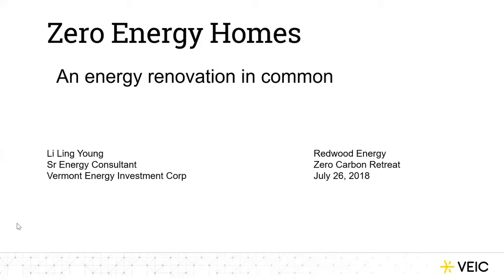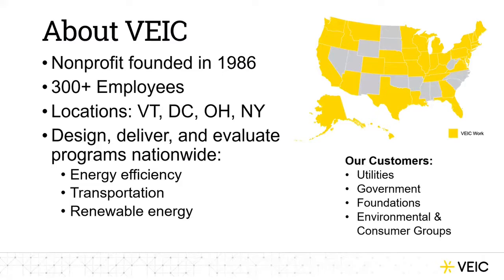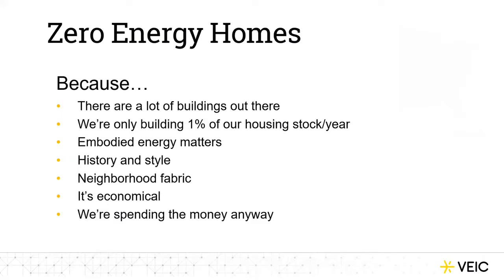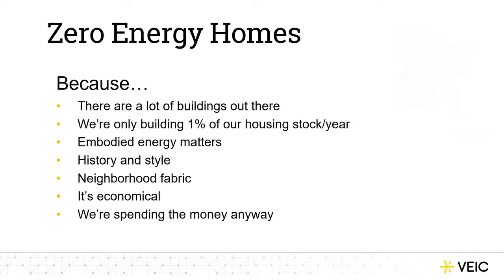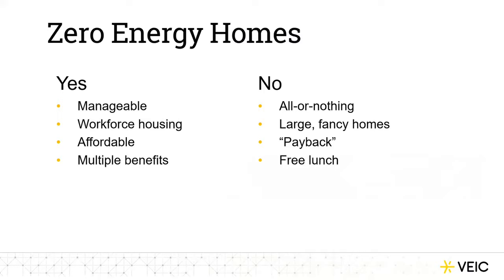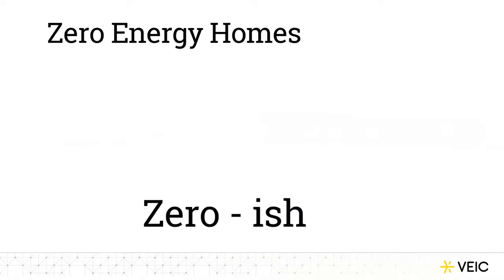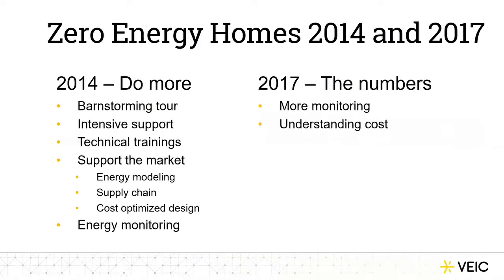Li Ling Young Presentation ZNE Retreat July 2018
Li Ling Young: "Lessons from 10 ZNE House Retrofits" presentation at Redwood Energy's ZNE Conference July 2018